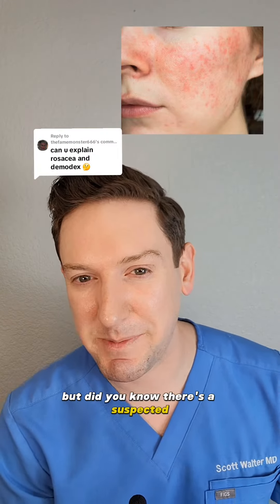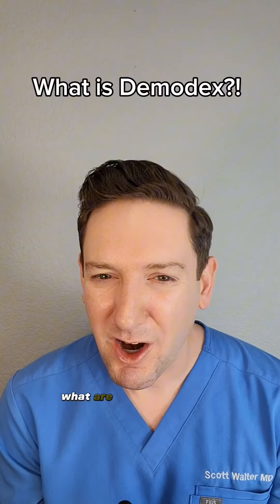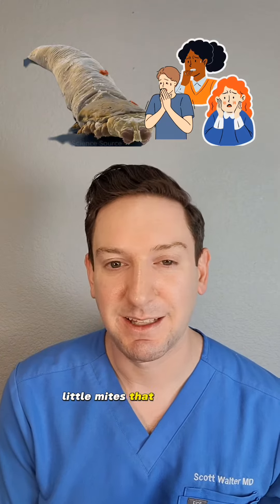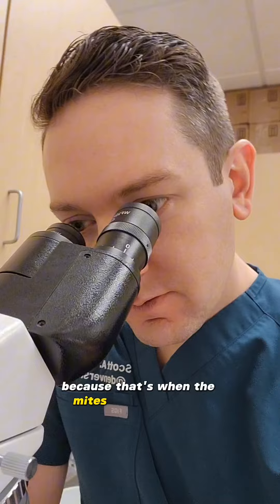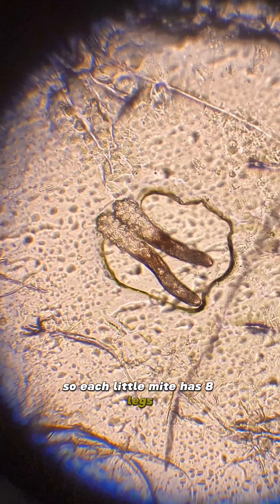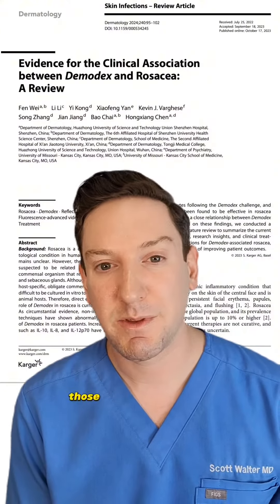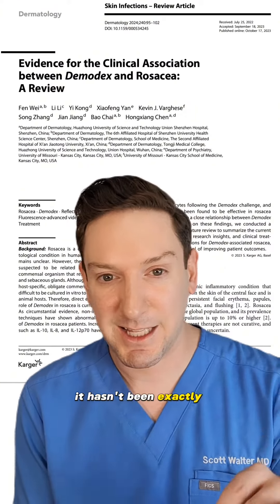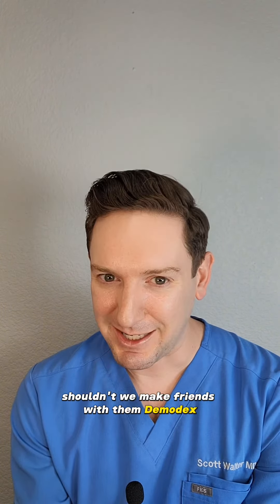Dermatologist explains: Rosacea and the link with Demodex Mites: What can be done?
Welcome to our informative video titled 'Have you heard of Demodex Mites and their relation to Rosacea? What do you think?'

In this video, we delve into the little-known facts and theories about Demodex Mites, microscopic organisms living on our skin, and their potential link with Rosacea, a common skin condition causing redness and visible blood vessels.

Our main focus will be to enlighten you about these skin mites, their habitat, life cycle, and most importantly, their speculated interaction with Rosacea. We'll shed light on studies linking Demodex Mites to this skin condition, analyze the symptoms and review some proposed treatments.

Join us as we uncover the mysteries of Demodex Mites and explore how understanding their relationship with our skin can potentially unlock solutions to Rosacea. Whether you are living with Rosacea, have a keen interest in dermatology, or are simply curious about skin health, this video promises to offer valuable insights.

Let's start a conversation in the comment section about Demodex Mites and Rosacea, share your thoughts and experiences.